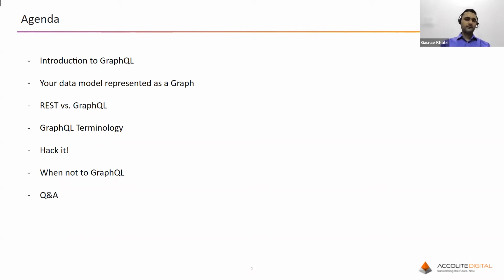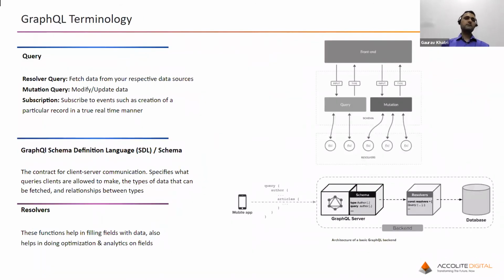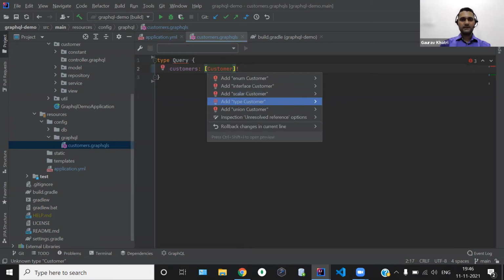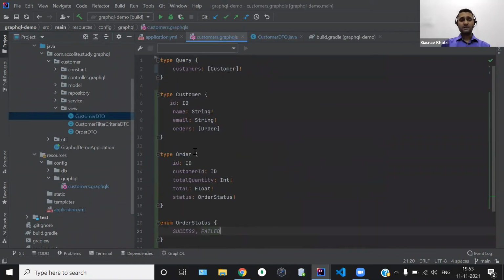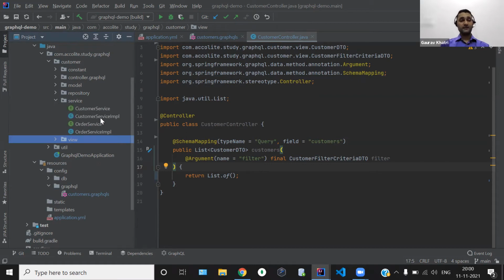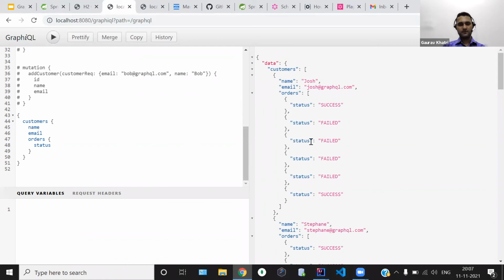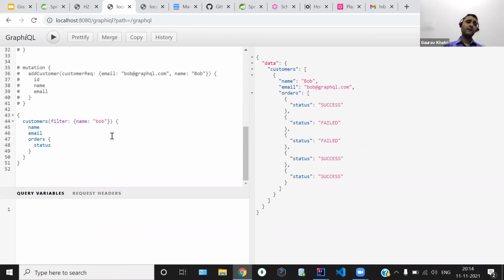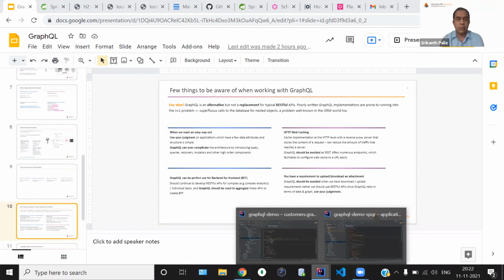GraphQL in Practice | Accolite Digital Connect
Accolite Digital hosted an online session on 'GraphQL in Practice' Gaurav Khatri, Technical Delivery Manager spoke about GraphQL, the terminologies used in graphQL, and also did a live coding session on two use cases. Watch the video to know more about GraphQL.

Speaker: Gaurav Khatri, Technical Delivery Manager at Accolite Digital

Gaurav has hands-on experience in application modernization and enterprise architecture. He is passionate about building cloud-native solutions and helps clients in adopting best practices in their product transformation journey.